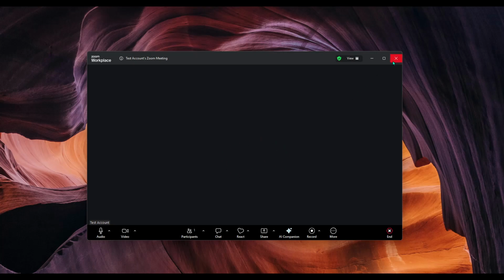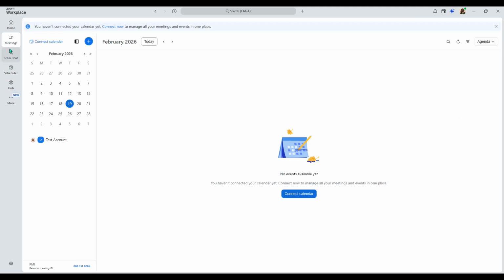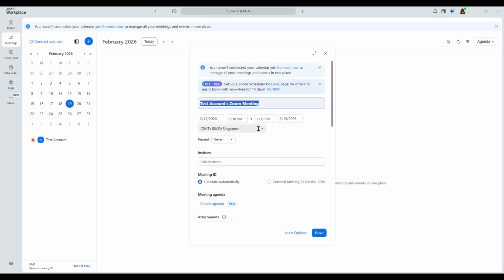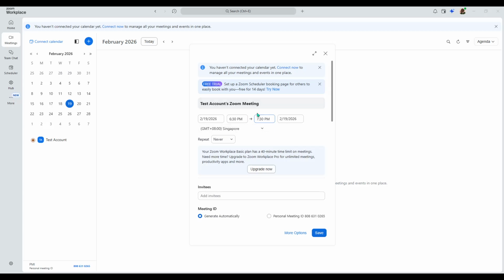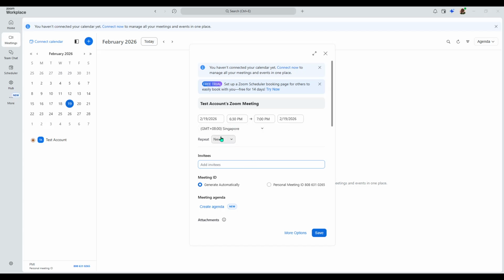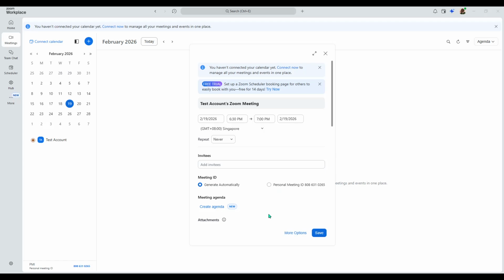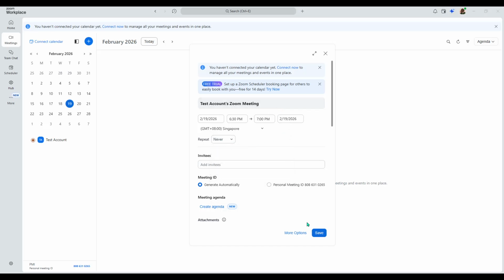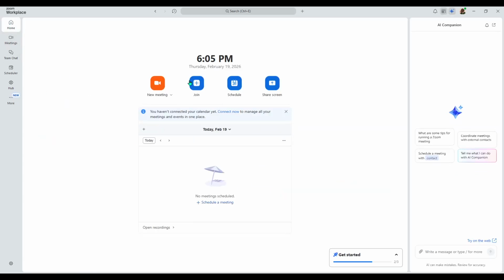How to Schedule a Zoom Meeting (2026 Step-by-Step Beginner Tutorial)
Learn how to schedule a Zoom meeting the right way! In this 2026 step-by-step beginner tutorial, I’ll show you how to schedule a meeting on desktop and mobile, set date and time, enable waiting room, add a password, and send invites. Perfect for beginners, teachers, teams, and remote workers using Zoom.